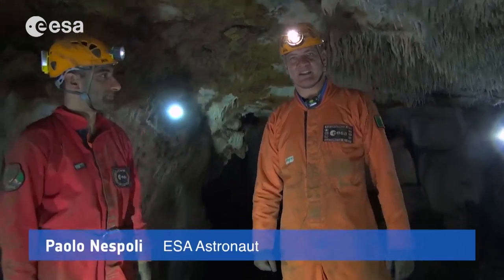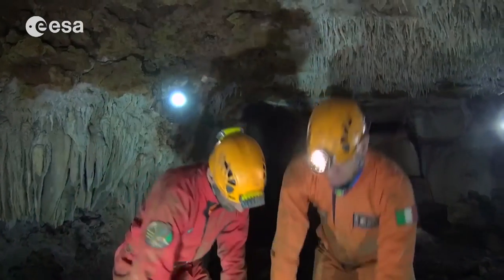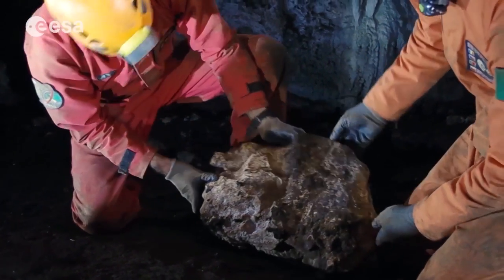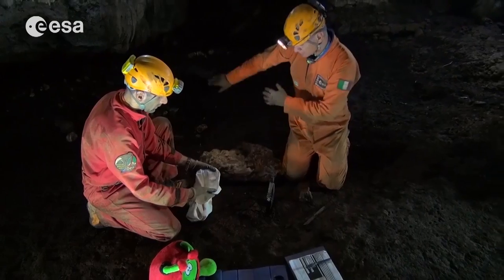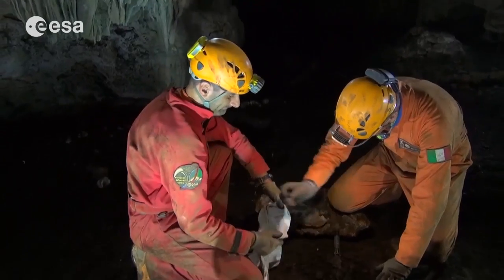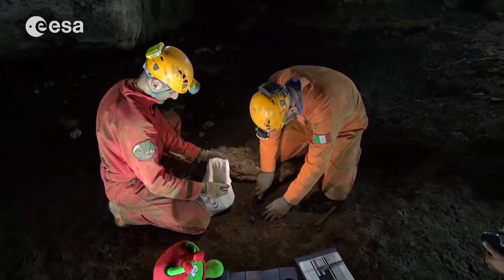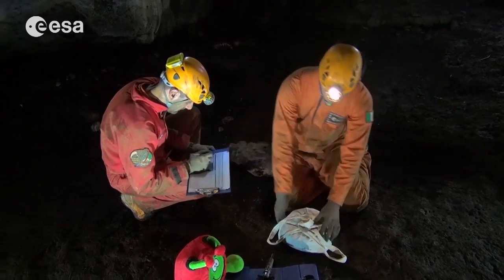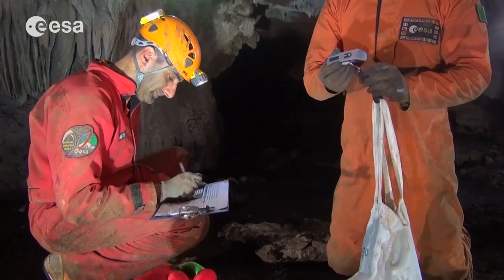Catch that bug! Part one: the dig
ESA astronaut Paolo Nespoli and cave biologist Paolo Marcia from the University of Sassari run through the CAVES educational experiment 'Catch that bug!'. From deep underground in the Sardinian caves Paolo and Paolo show how to dig a hole in search of creepy-crawlies.

You can take part in this educational experiment by taking soil from your garden, a park or nearby forest.